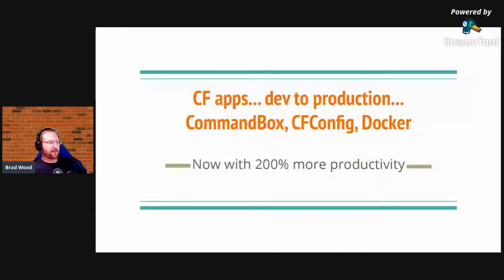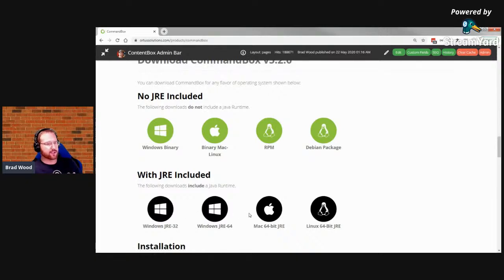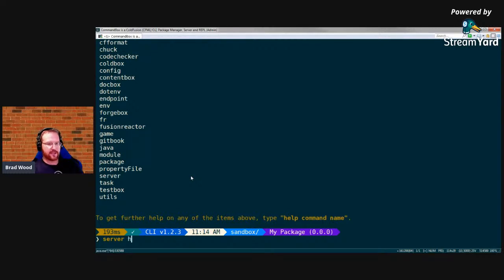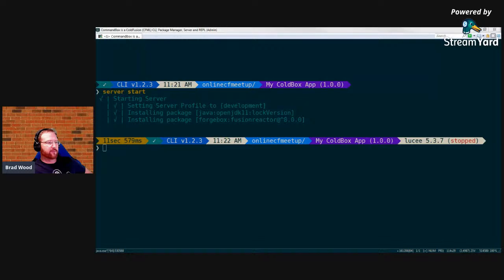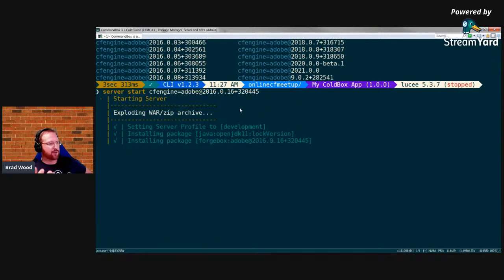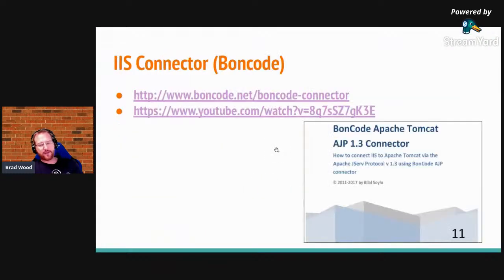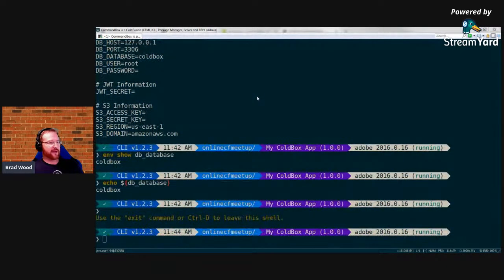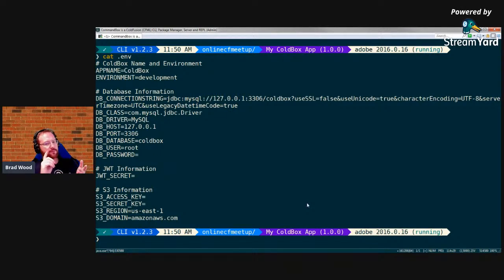Using CommandBox CLI to manage all your servers, with Brad Wood -- ColdFusion Meetup #278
Online ColdFusion Meetup (coldfusionmeetup.com) held Dec 10, 2020

TOPIC DESCRIPTION: (provided by the speaker)

CommandBox is a CLI tool designed for CFML developers to be easy to use.  If you are not a fan of CLI tools, please don't pass over CommandBox until you've given it a try. It is capable of starting any version of Lucee Server or Adobe ColdFusion with no installation.  Learn how to easily get started with a local development environment today, get tips to dial in your server settings, and discover how to automate your server setups.  CommandBox is used across the CF space for local dev, production, and Docker.  We'll cover what you need to know to get started and answer any questions you have about how it works.

ABOUT THE SPEAKERS: (provided by the speaker)

Brad grew up in southern Missouri and after high school majored in Computer Science with a music minor at MidAmerica Nazarene University (Olathe, KS). Today he lives in Kansas City with his wife and three girls. Brad enjoys all sorts of international food and the great outdoors.
Brad has been programming ColdFusion for 17 years and has used every version of CF since 4.5. He first fell in love with ColdFusion as a way to easily connect a database to his website for dynamic pages. He enjoys configuring and performance tuning high-availability Windows and Linux ColdFusion environments as well as SQL Server.